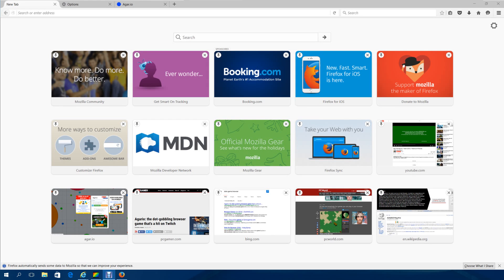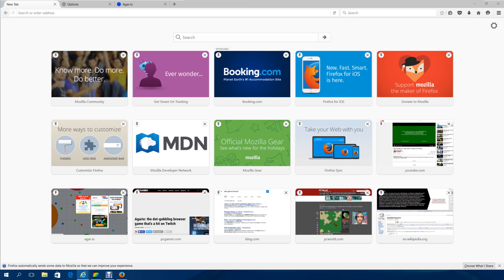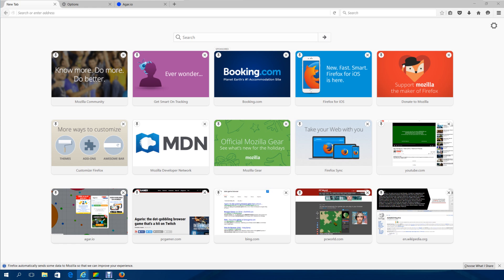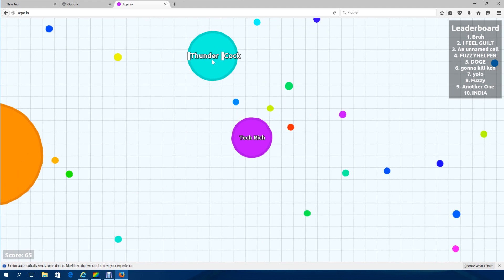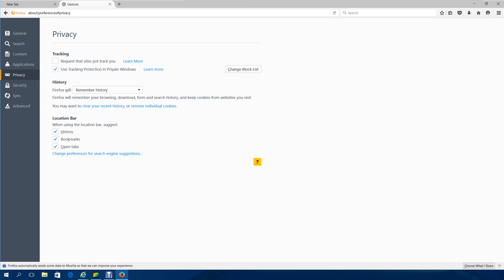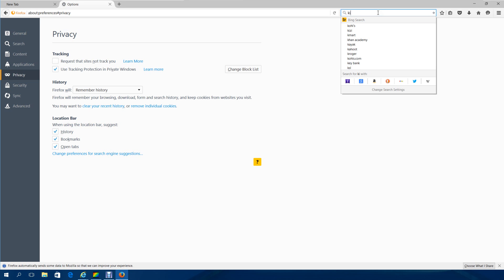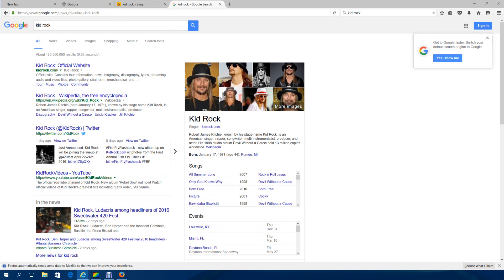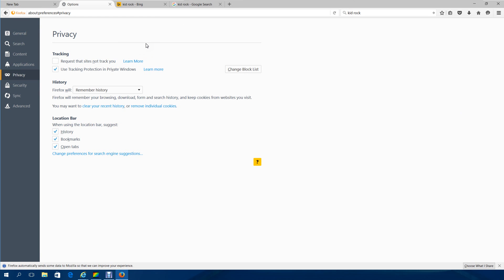Mozilla Firefox 43 64 Bit Improvements and Why You Should Download it.